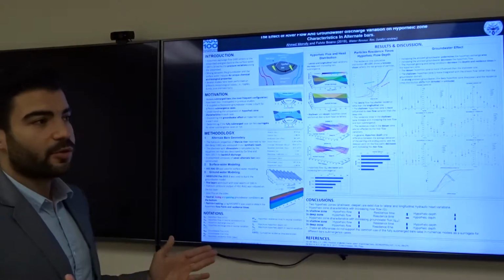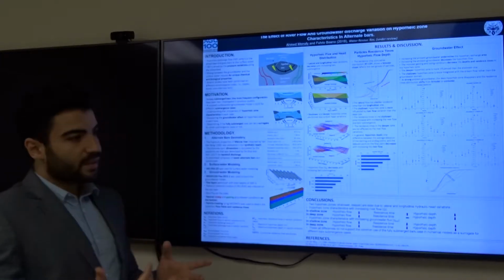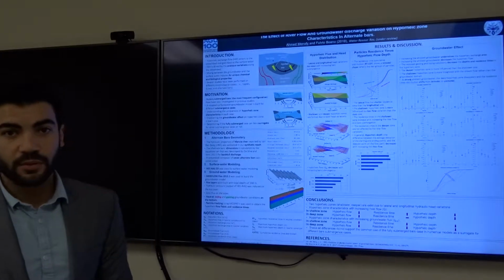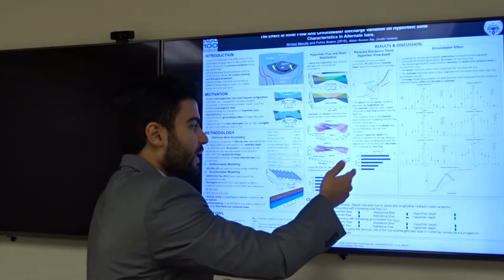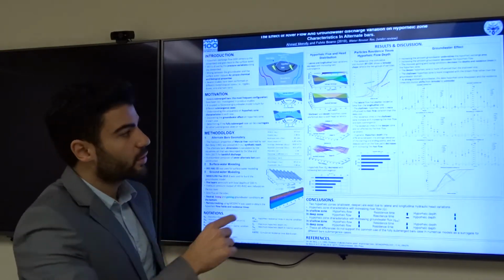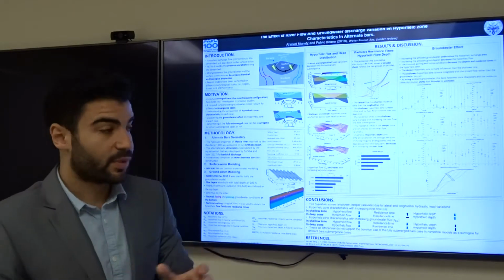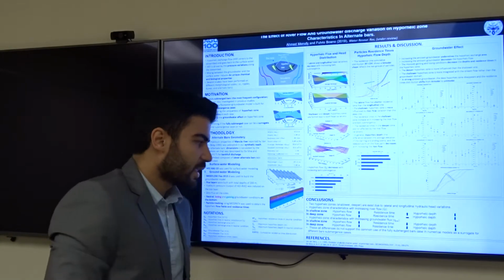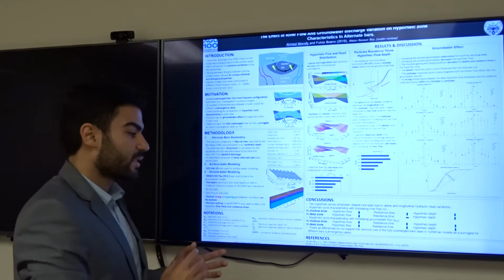AGU Virtual Poster Fall 2019 Ahmed Monofy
The effect of river flow and groundwater discharge variations on hyporheic zone characteristics.